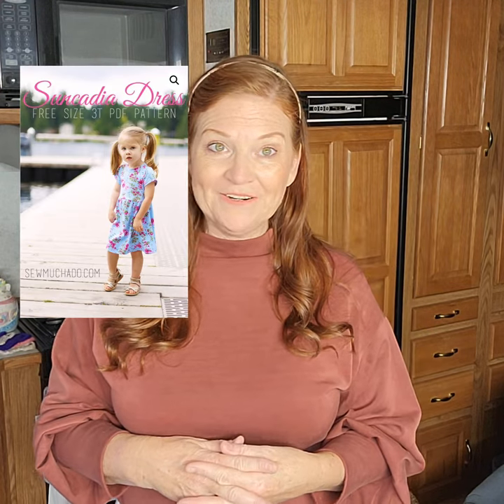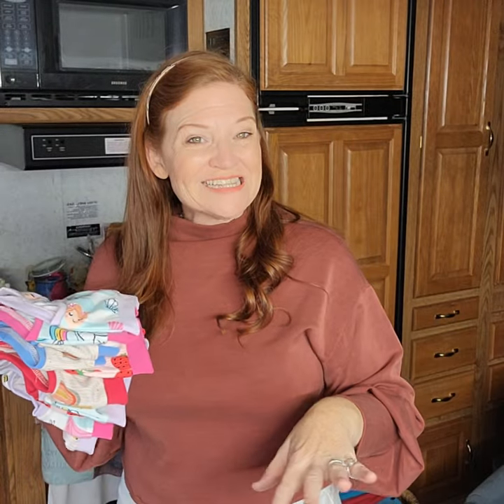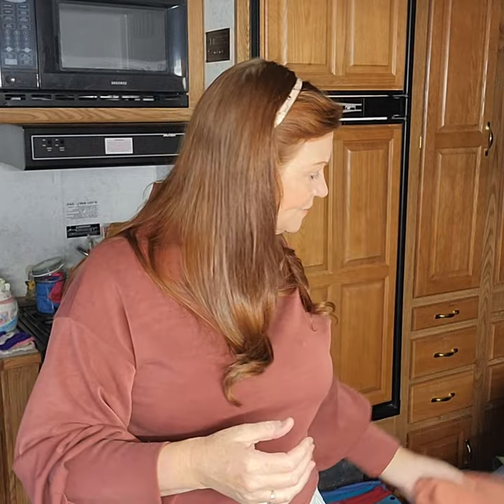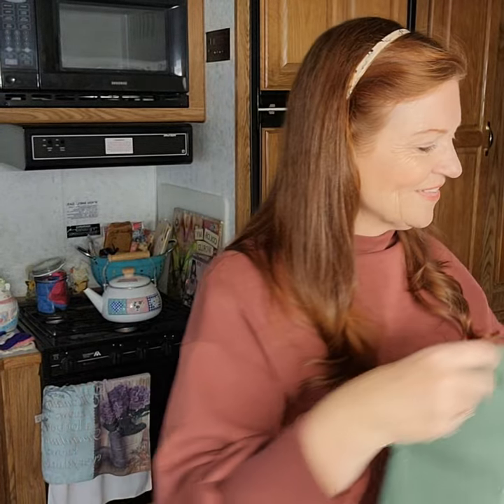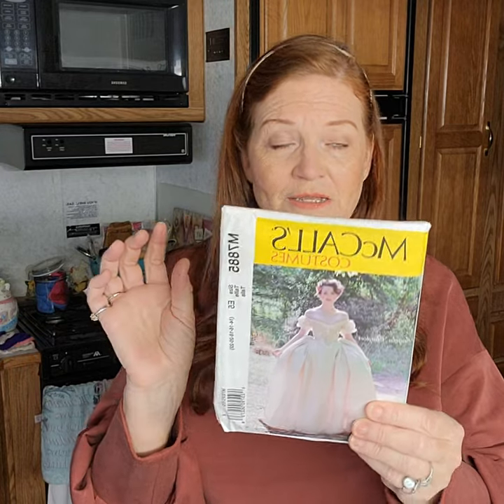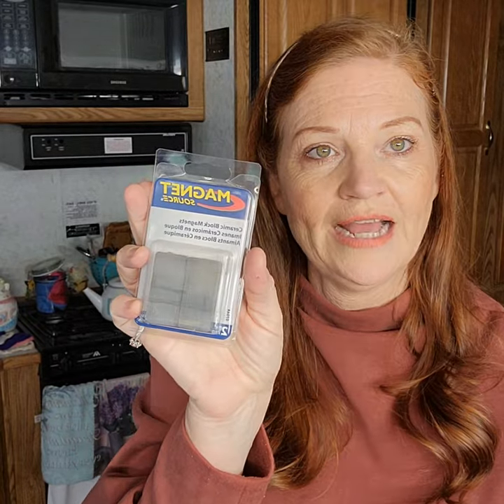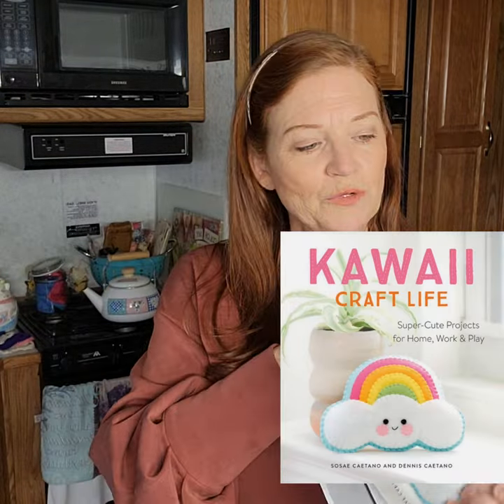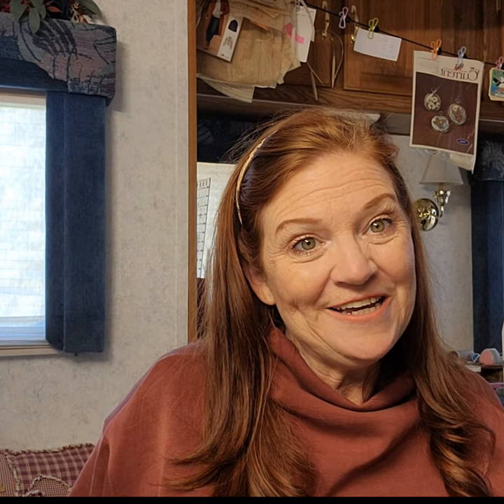Sew with me. This weeks sewing makes.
🍂Fall sewing.🍂 This week, I make the Suncaidia toddler dress, baby quilt blocks, and 🦔Woodland Animal pattern 🦊 weights plus a costume pattern haul. 🦉

Kawaii Craft Life: Super-Cute Projects for Home, Work, and Play